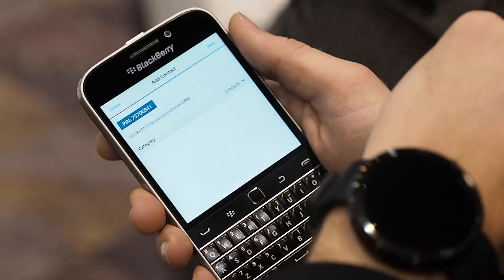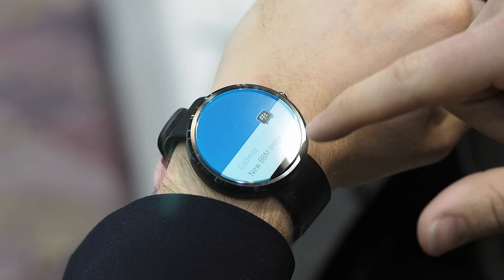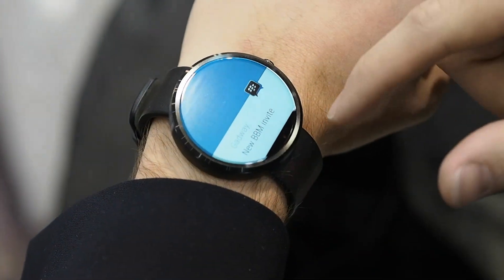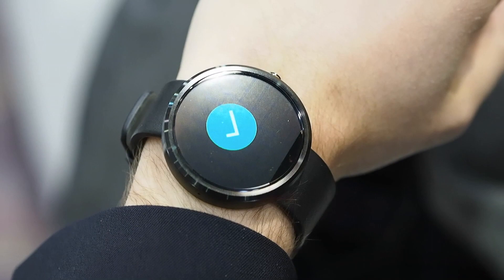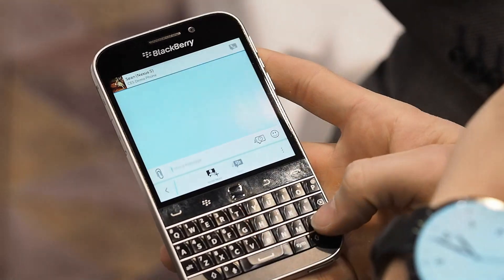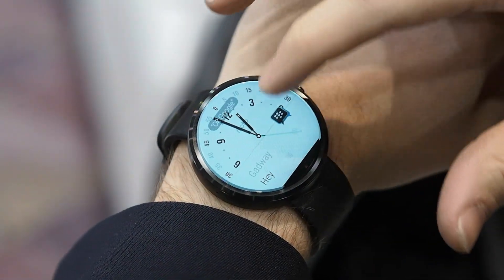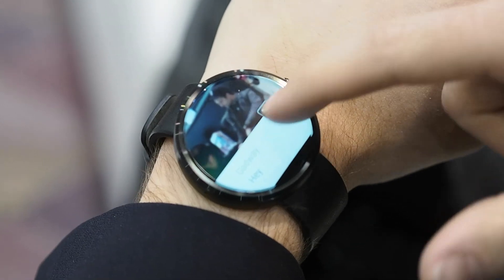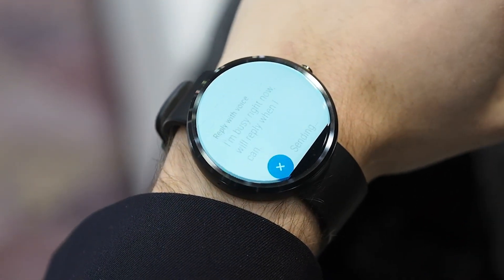BBM on Android Wear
Checking out BBM on Android Wear at CES 2015.